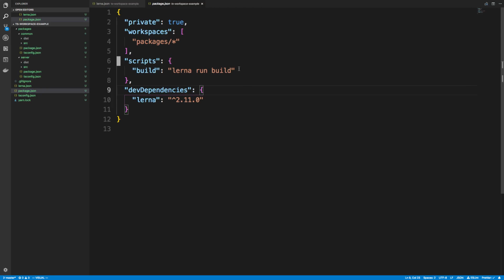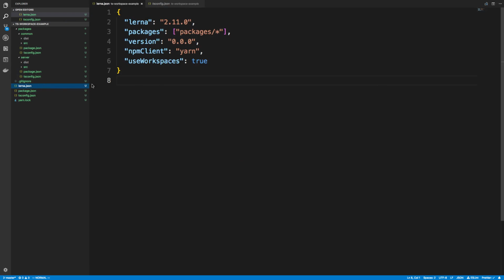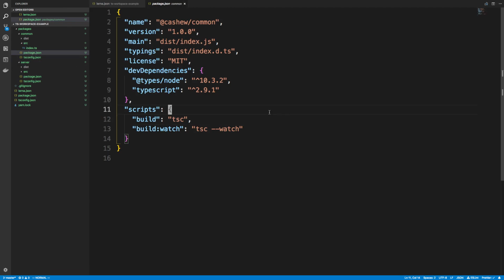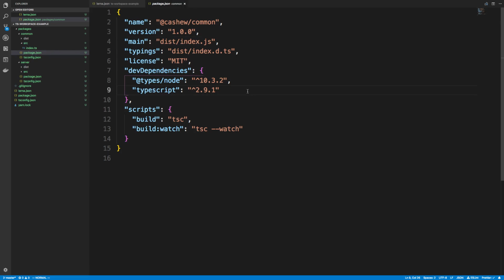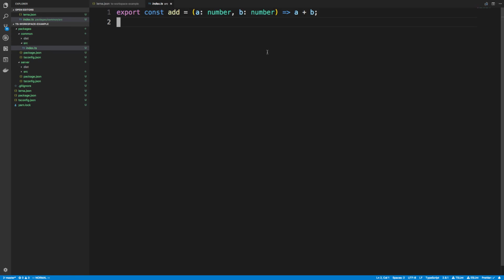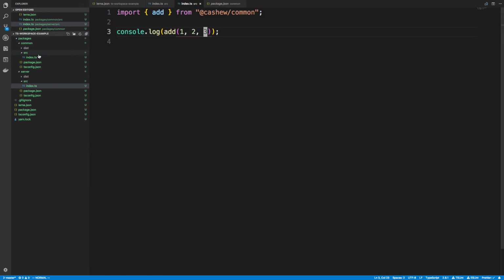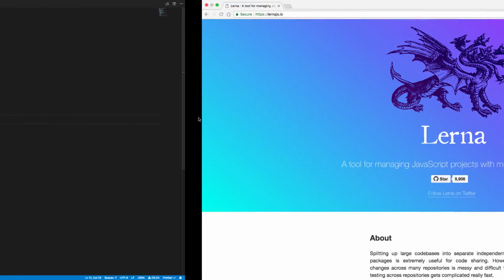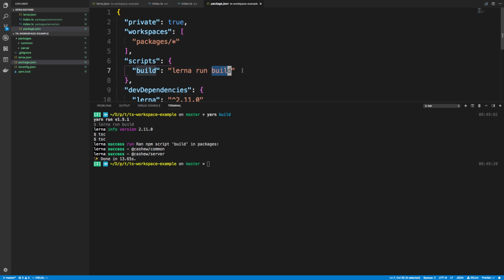How to setup a Yarn workspace with Typescript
Learn how to setup a Yarn workspace in your Typescript project.